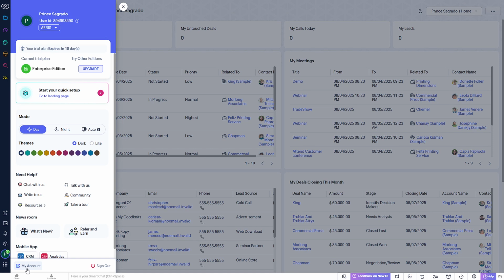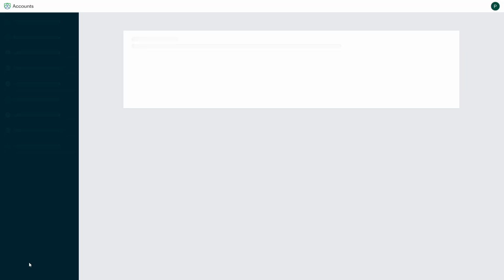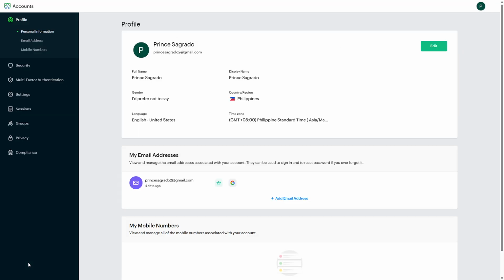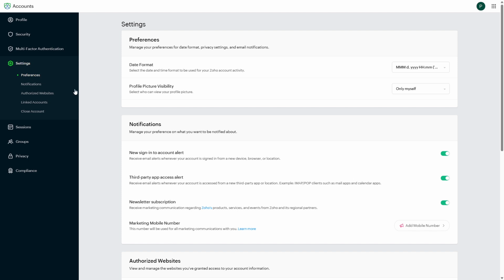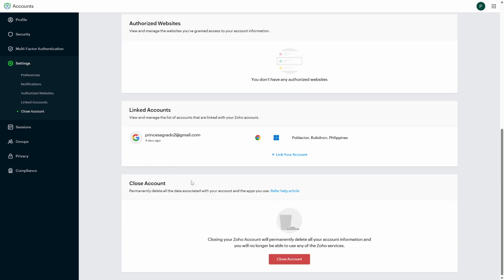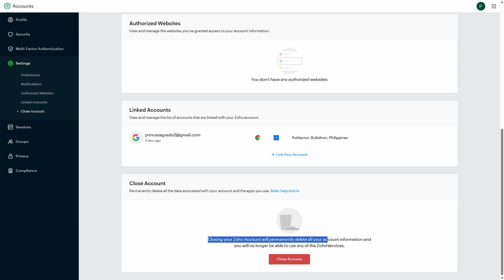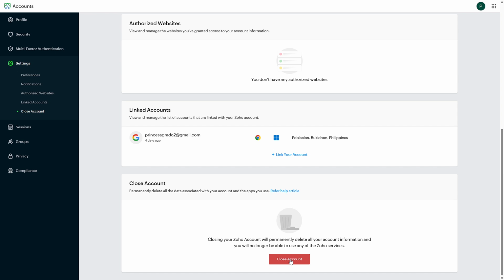How To Delete Zoho CRM Trial Account (Full 2025 Guide)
🗑️ How to Delete Zoho CRM Trial Account (Full 2025 Guide) | Step-by-Step Account Removal Tutorial

Done testing Zoho CRM and ready to move on? In this complete 2025 guide, I’ll walk you through the step-by-step process to delete your Zoho CRM trial account, including how to remove your data and prevent future charges.

✅ In This Video, You’ll Learn:

How to check if your account is still in trial mode

How to back up your CRM data before deletion

How to delete your Zoho CRM organization and close the trial

Important tips to avoid common issues during cancellation

💡 Perfect for users who no longer need their trial CRM or want to start fresh with a new setup.

👇 Watch now to delete your Zoho CRM trial account the right way.